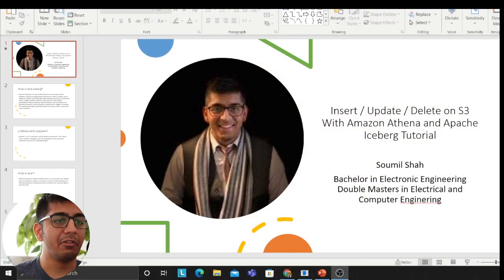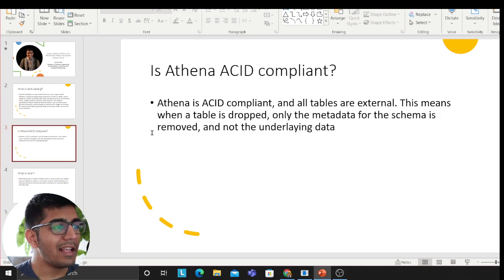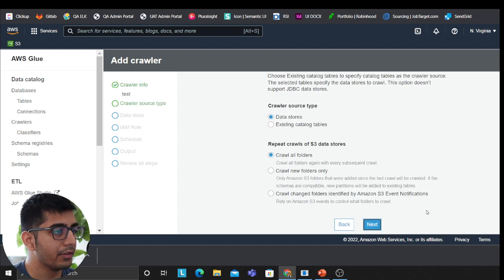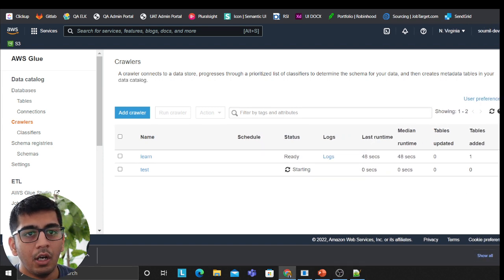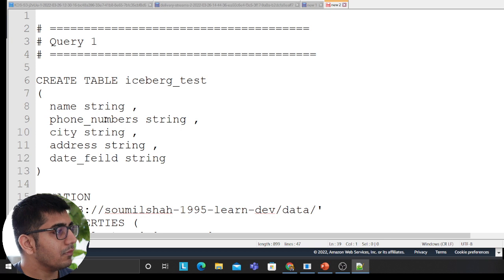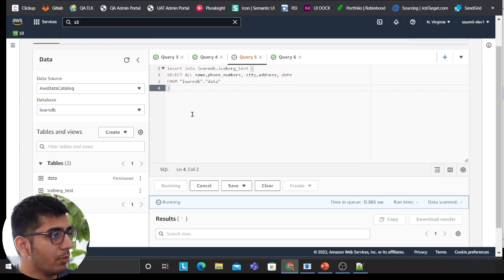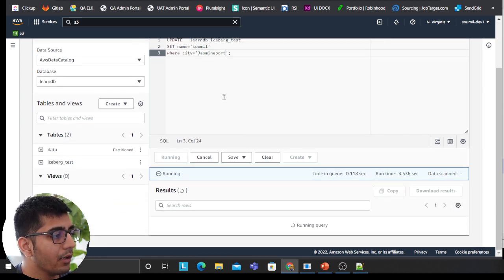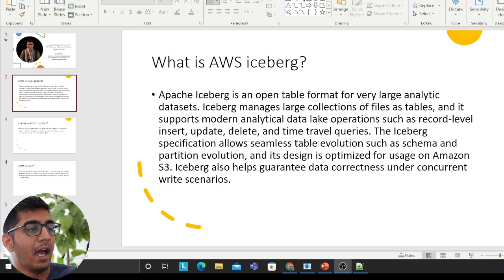Insert / Update / Delete on S3 With Amazon Athena and Apache Iceberg Tutorial